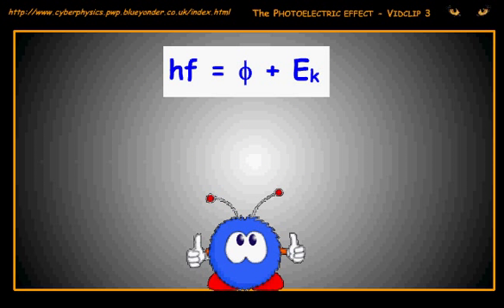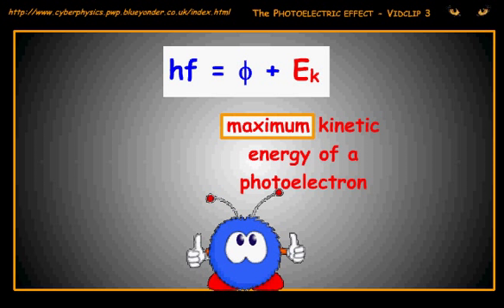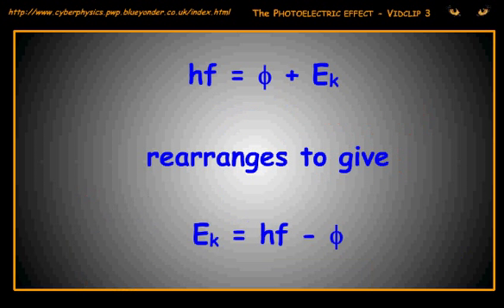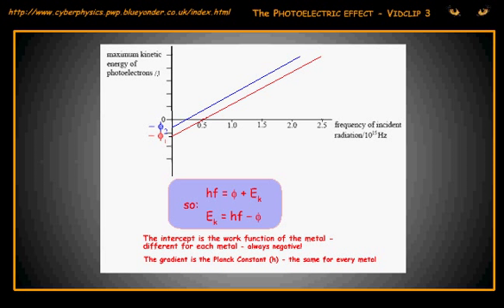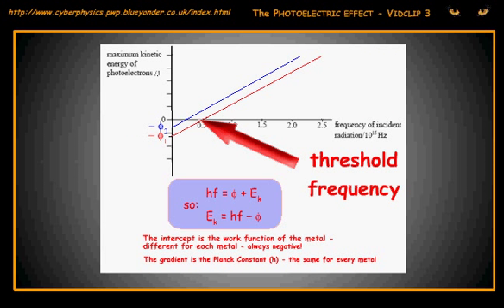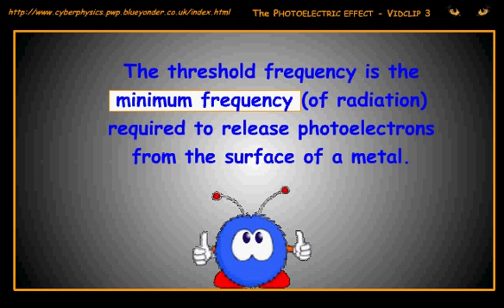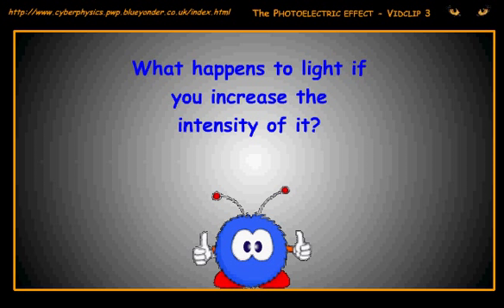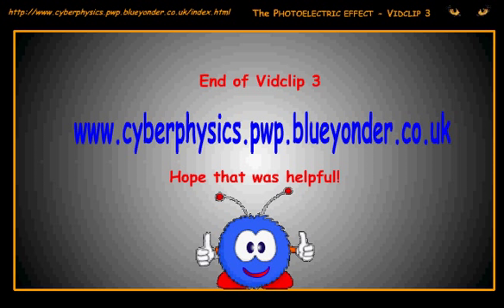photoelectric_effect3.avi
Third vid-clip in a series of three on the photoelectric effect.